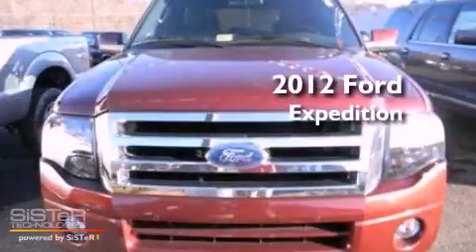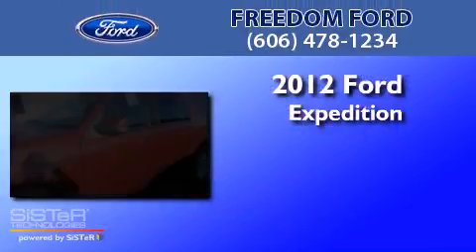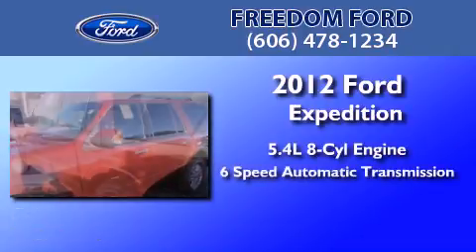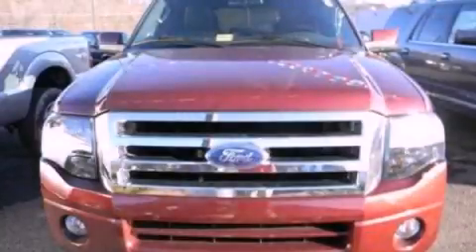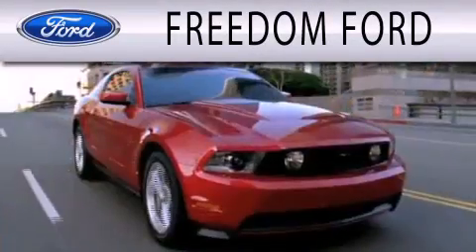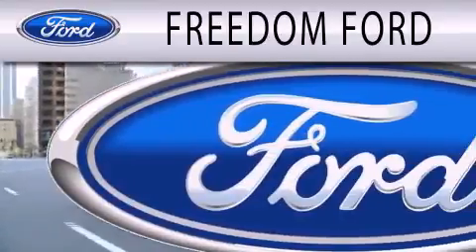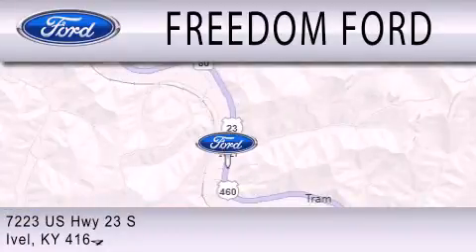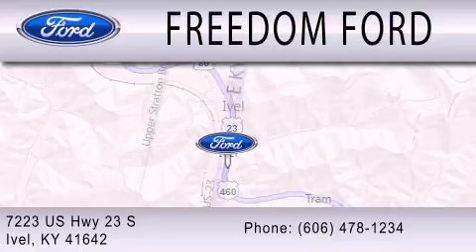2012 FORD EXPEDITION Ivel KY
Year : 2012
 Make : FORD
 Model : EXPEDITION
 Engine : 5.4L V8
 Trans . : AUTO 6SPD
 Exterior : AUTUMN RED METALLIC
 Miles : 10

 Stock : 20122424

 7223 U.S. Highway 23 South